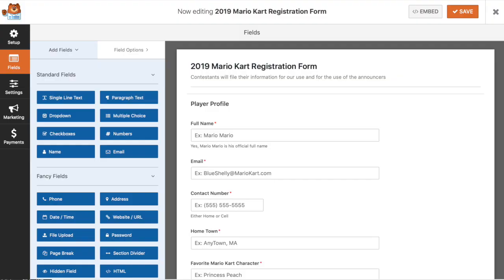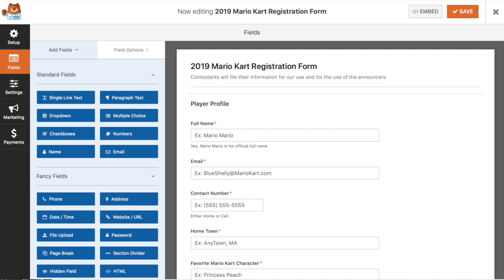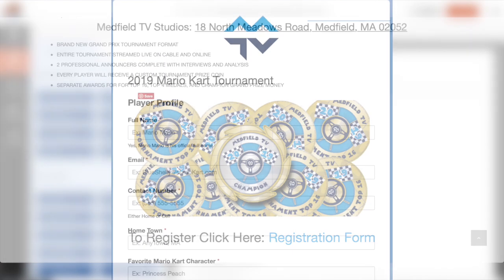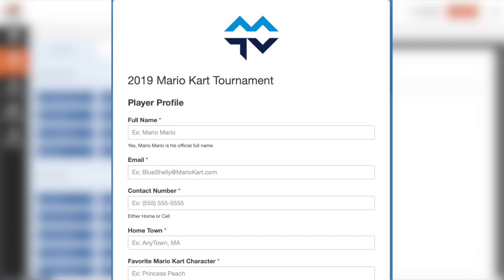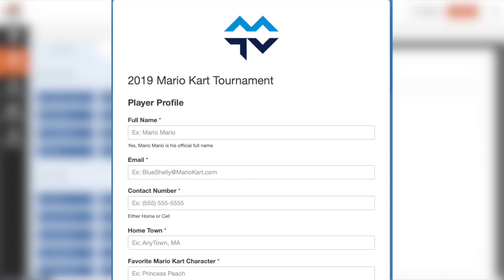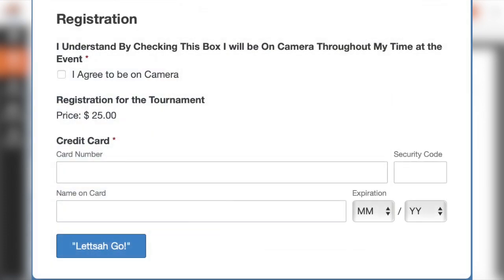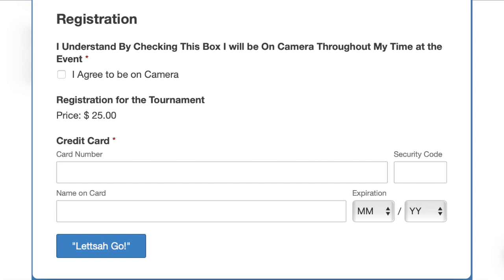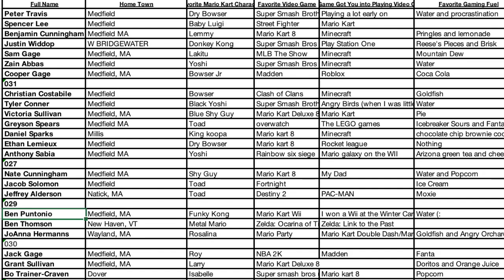How We Did It: Registration and Awards Mario Kart 2019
If you are specifically interested in one of the aspects of our "How We Did It" video about the Mario Kart Tournament check out these smaller clips from that show.